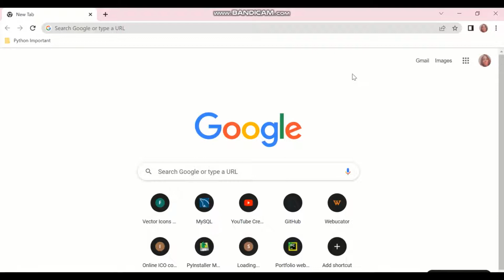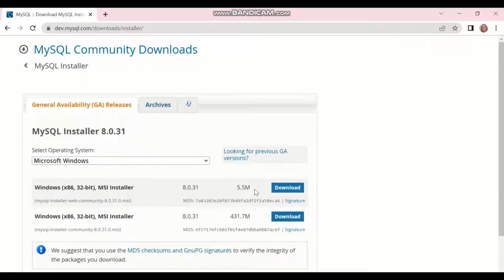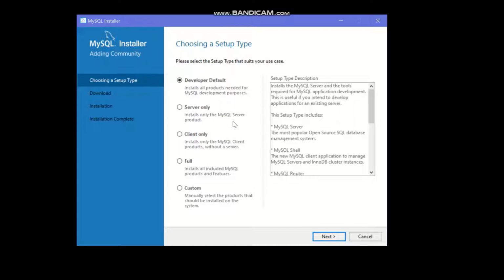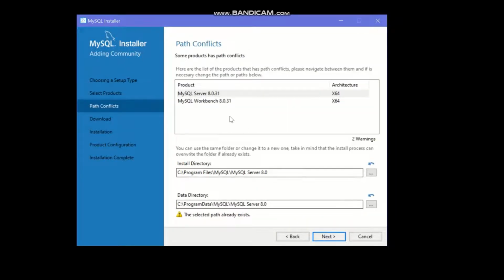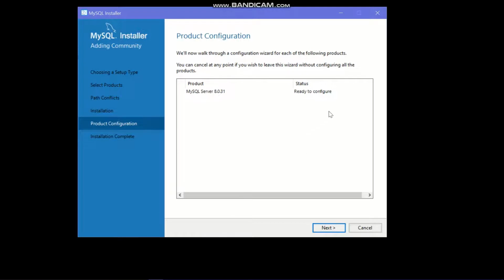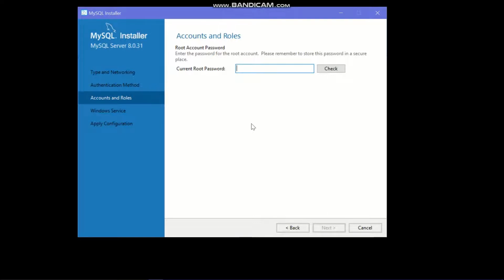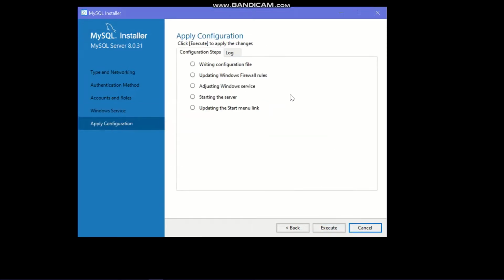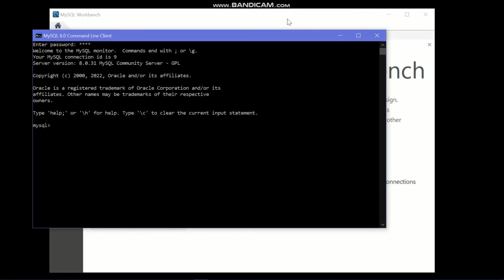How to Download and Install MYSQL Server 8.0.31 Workbench and Shell on Windows 10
Download and Installation of MYSQL